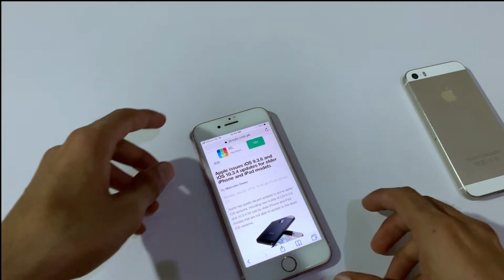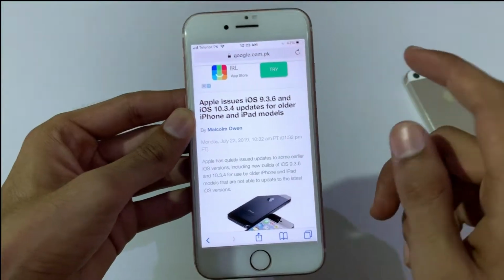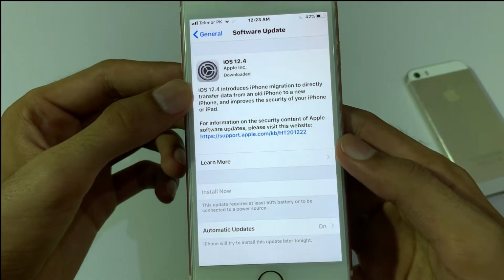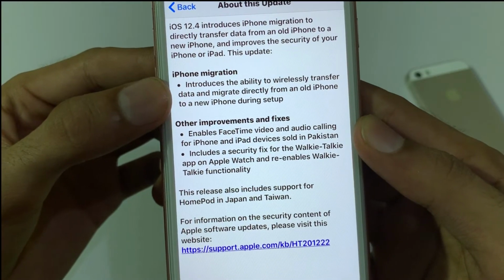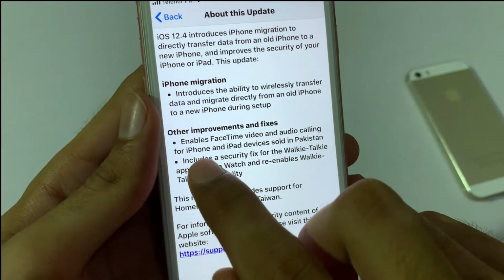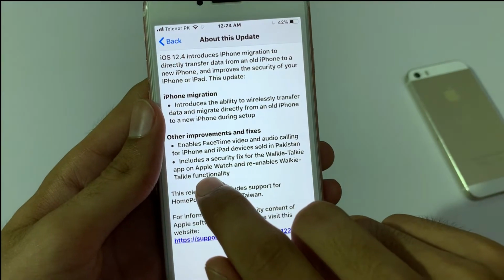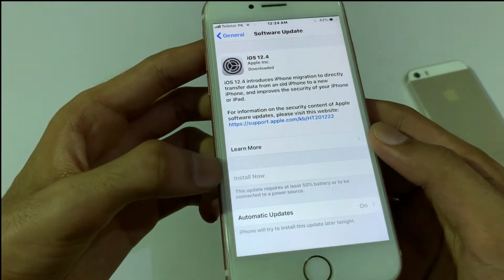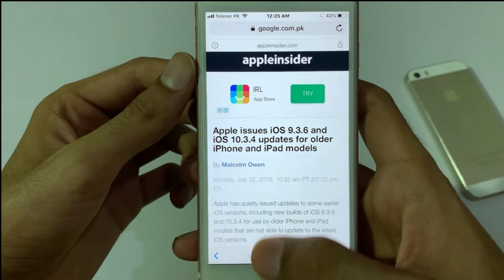iOS 12.4 Released! Biggest update Official Facetime and 9.3.6 😨😨